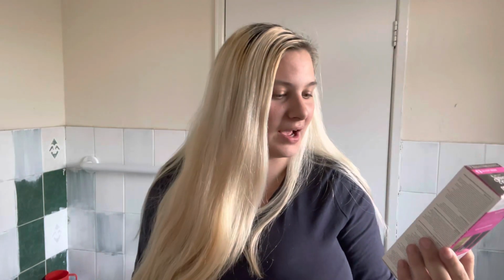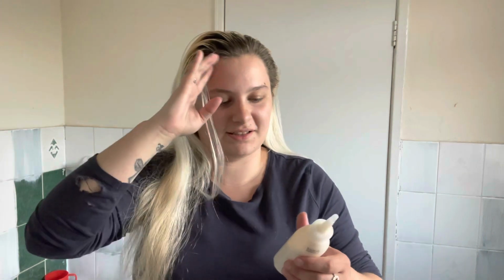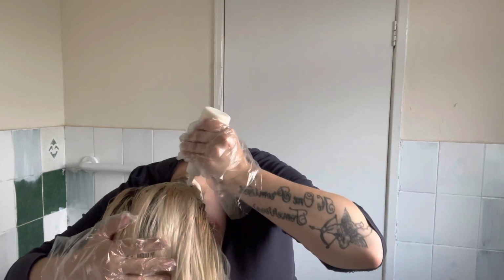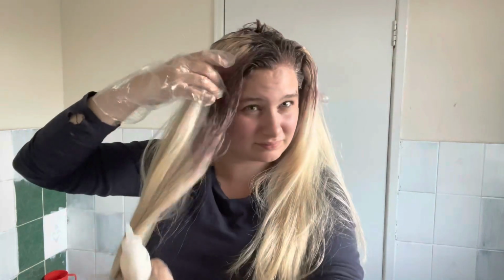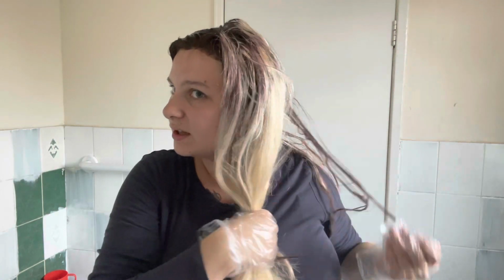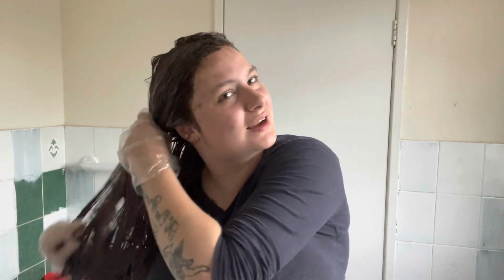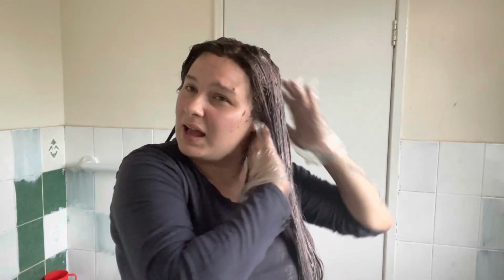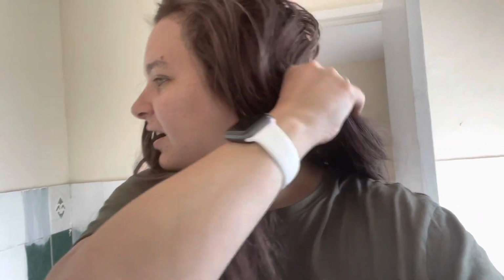Dye my hair with me | blonde to brunette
So recently I’ve decided I wanted to change my hair colour and dye it closer to my natural colour.
By dying my hair there has been a serious transformation. Going from blonde to brown has taken so getting used to but I now love the change. Sometimes change is good and this time it was!